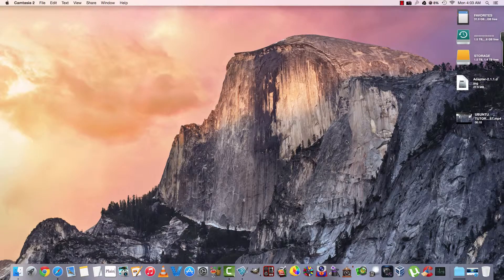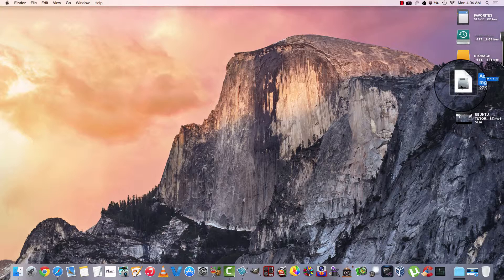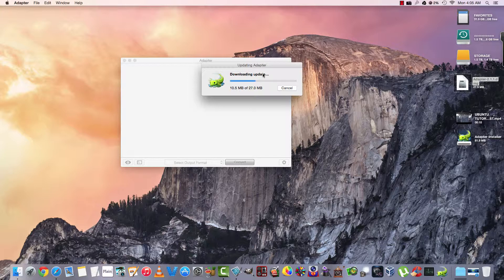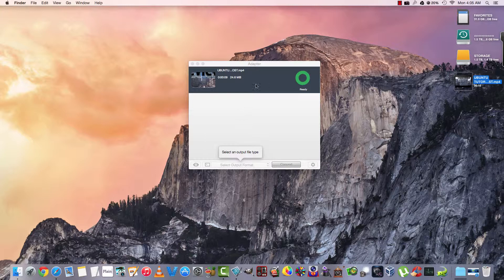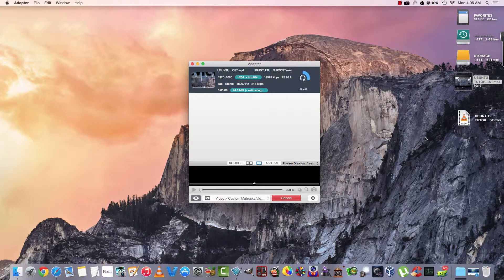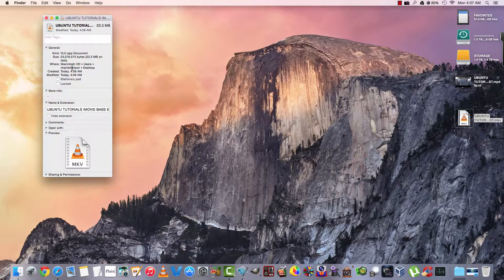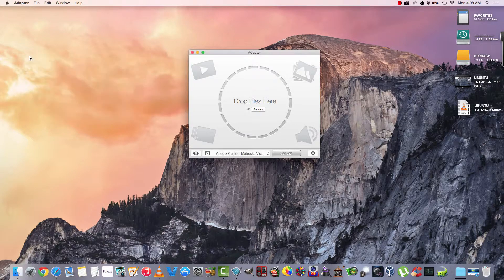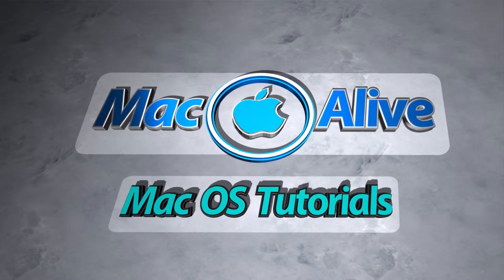Checkout Adapter The Free Media Converter For Mac OSX Macbook iMac Mac Pro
Like Linux Ubuntu?